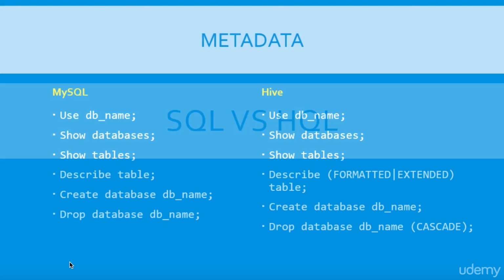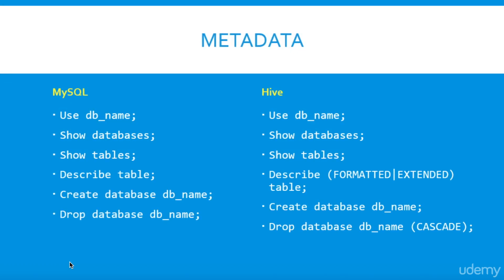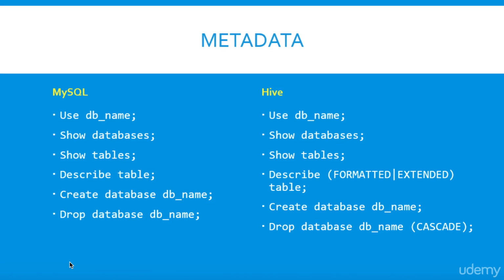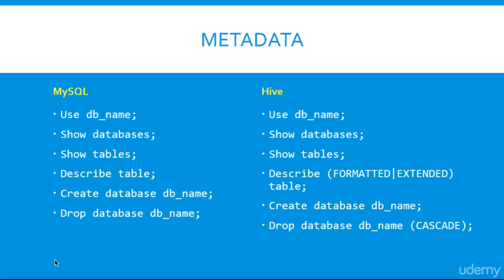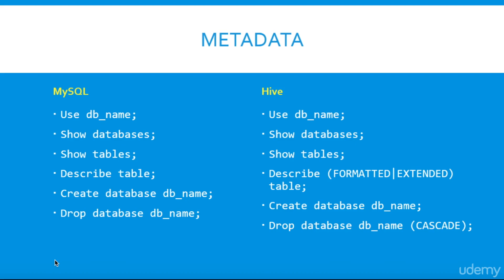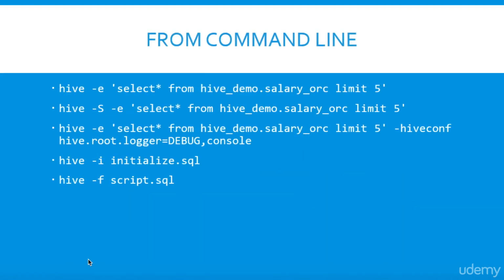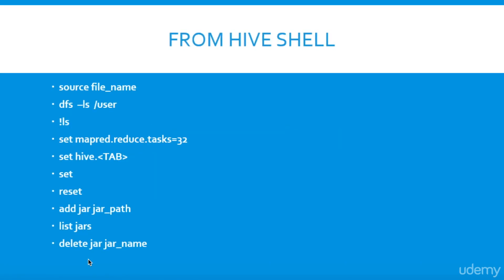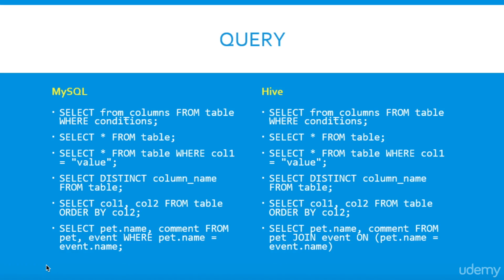Big Data:019 sql vs hql